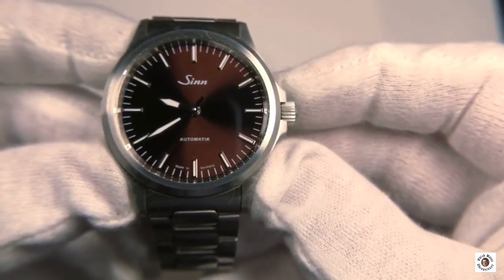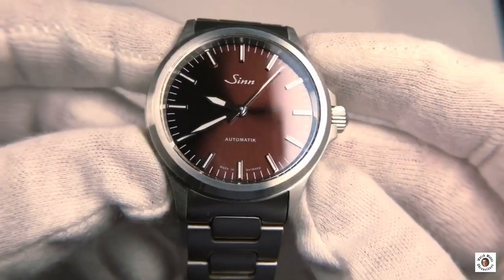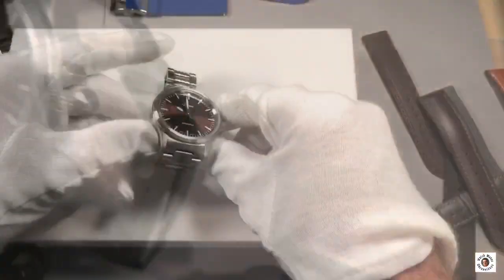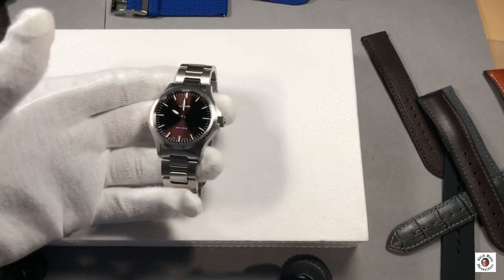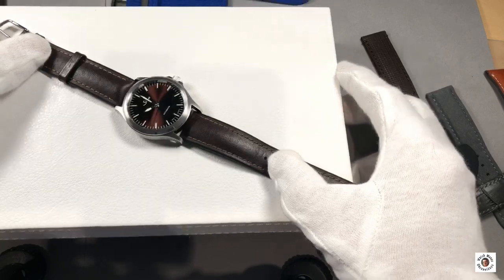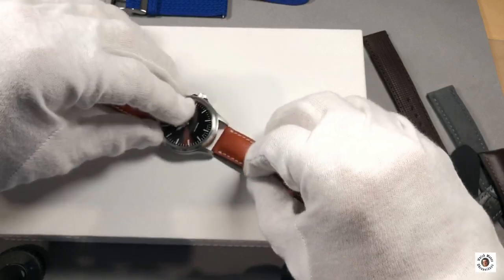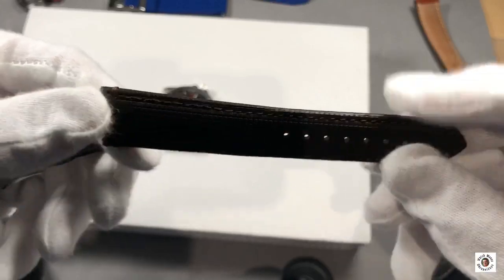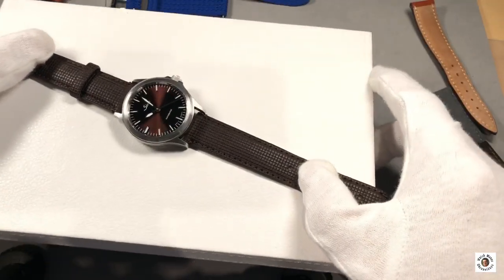The Nobel Moccha Sinn (Sinn 556 I M)